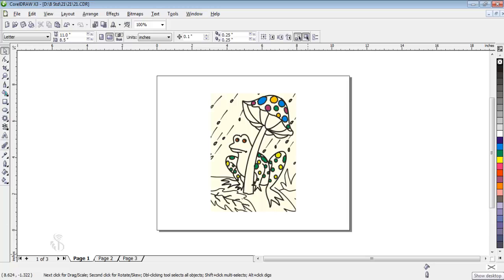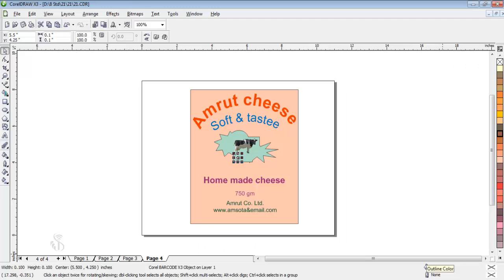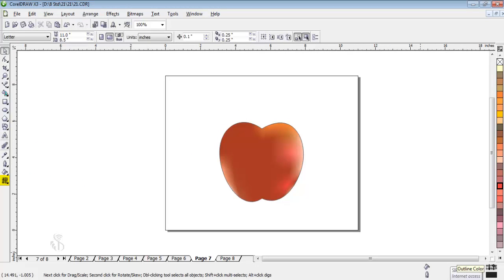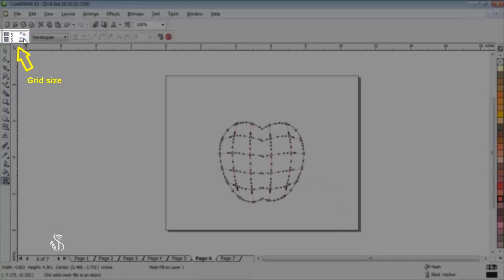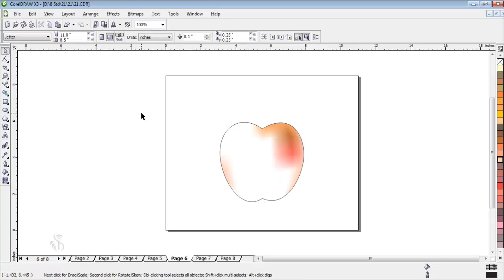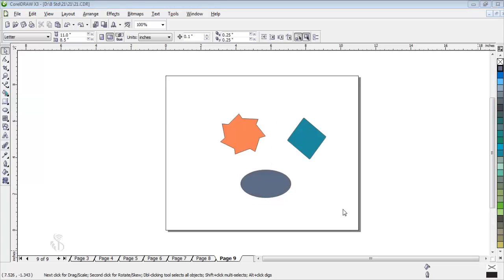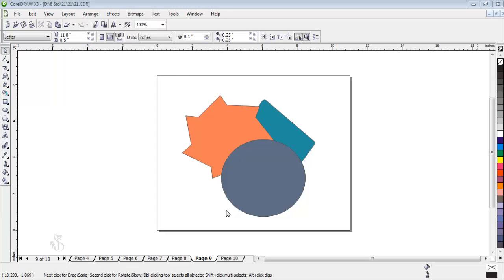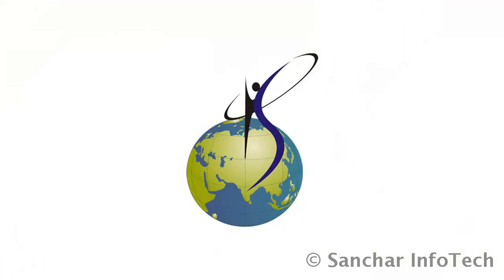8 1 16 Information of Important Commands English